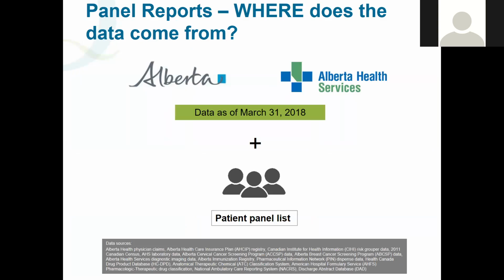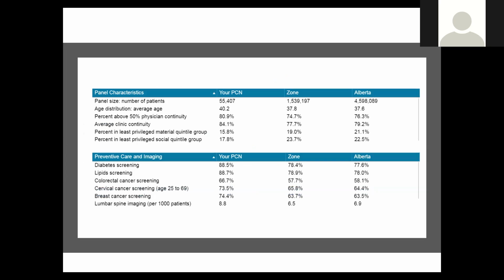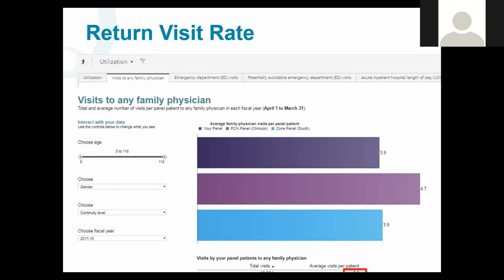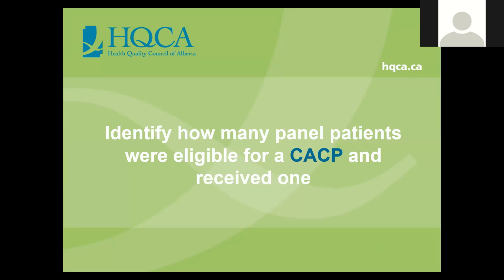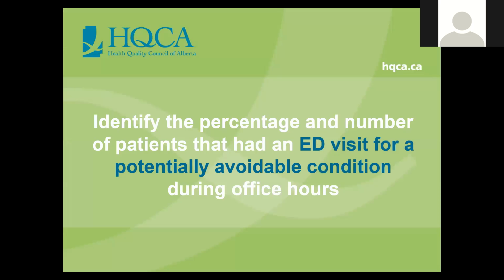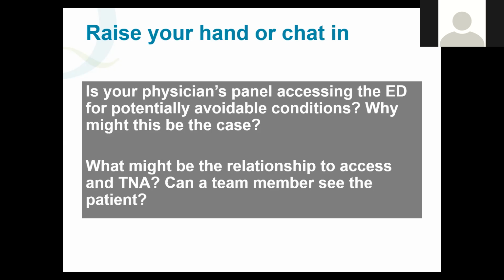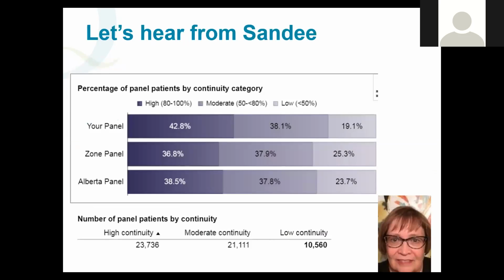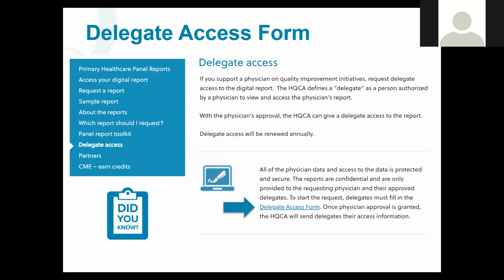Improvement Facilitator Office Hour– Webinar about Primary Healthcare Panel Reports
The Improvement Facilitator (IF) Office Hour Call was a follow-up call for IFs to review and reflect on five exercises they tried using the Primary Healthcare Panel Reports. To access the initial panel report introduction webinar for IFs,